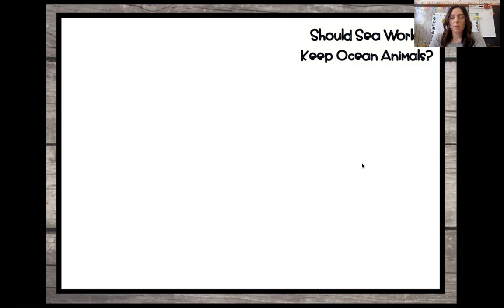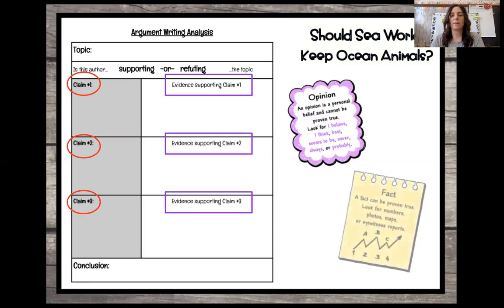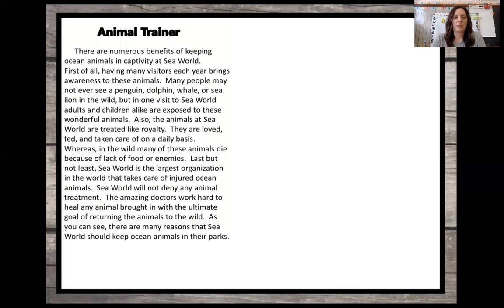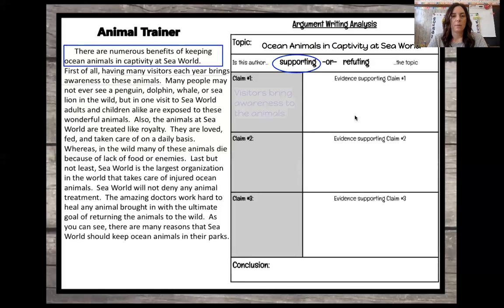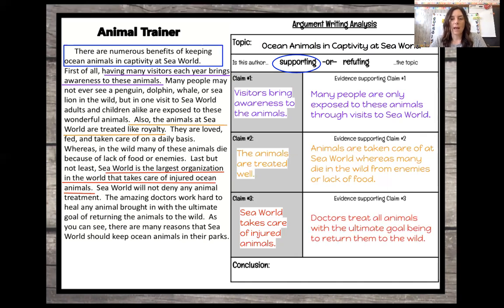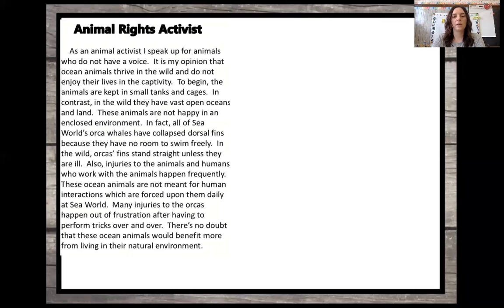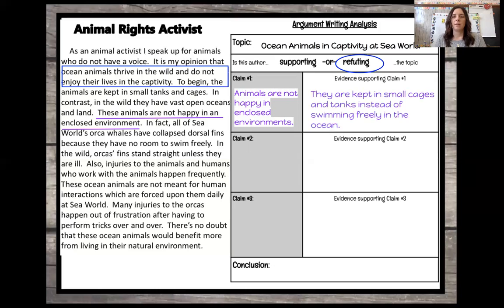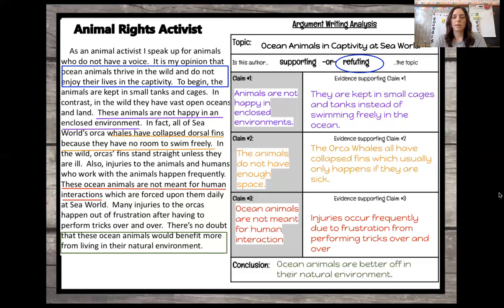ELA_Grade 4_Module 11_Days 1115_ HMH Into Reading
What are the characteristics of an argumentative text?

This is a student facing mini lesson on how to analyze a non-fiction argumentative text by taking notes in a graphic organizer.